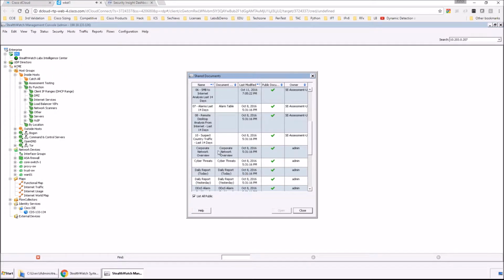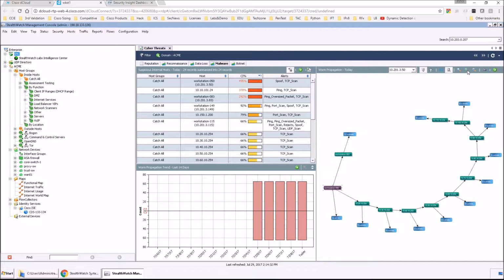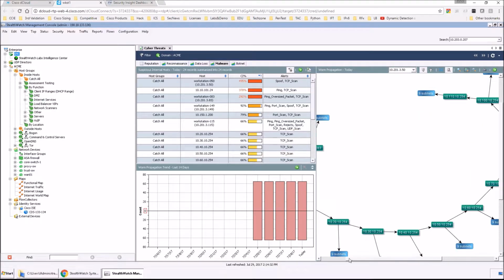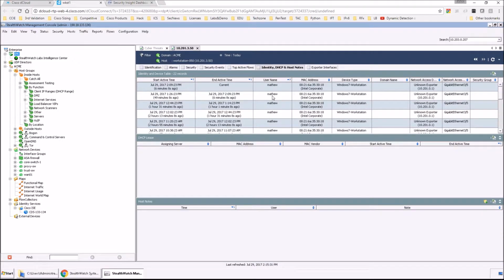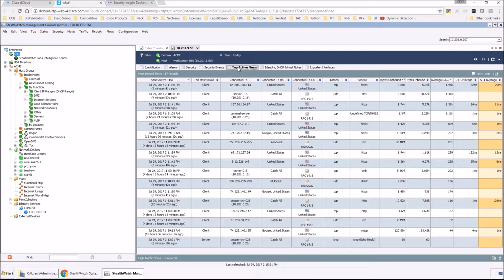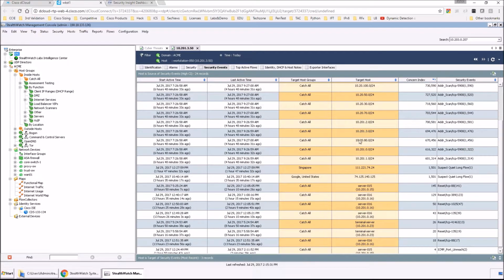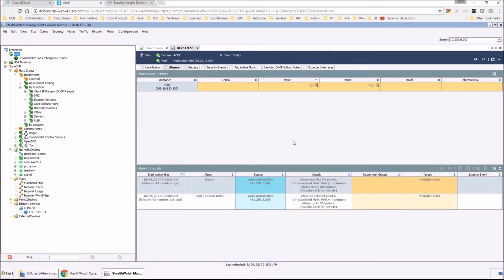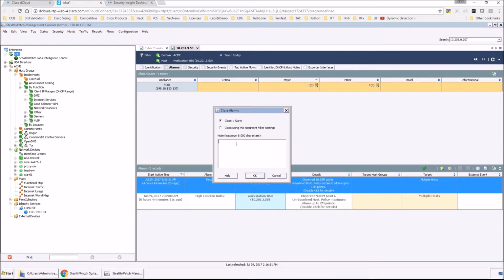9. Cisco Stealthwatch: Analyzing Flows (Flow Analysis Scenarios - Malware)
These are tools that one would leverage when doing analysis within Stealthwatch. The first couple of videos are focused on the tools used during analysis.

Flow Analysis Process
- Flow Analysis Scenarios (Malware)

This will highlight how to quickly filter flows of interest